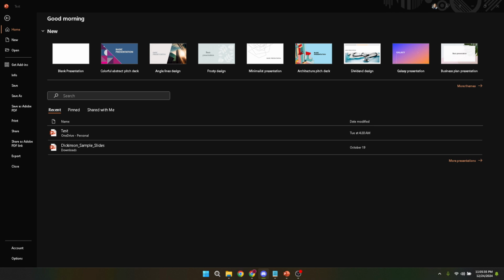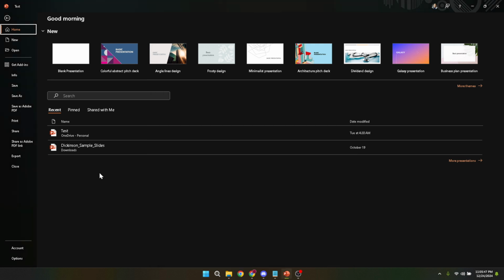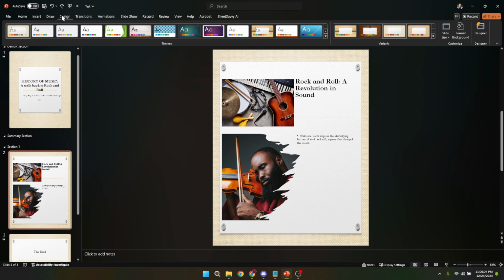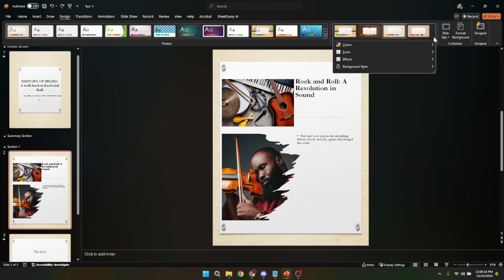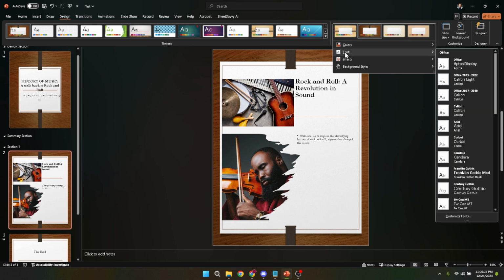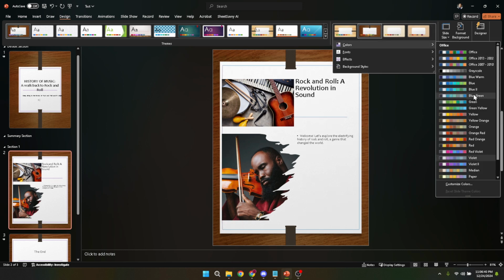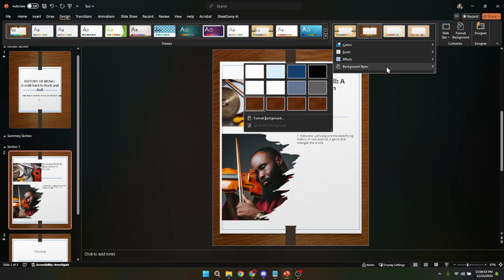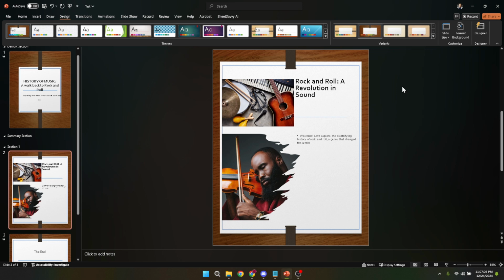How to Edit Powerpoint Template (Full 2024 Guide)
In today's video we will show you powerpoint,powerpoint tutorial,powerpoint template,powerpoint tips,powerpoint presentation,powerpoint tricks,powerpoint templates free download with animation,microsoft powerpoint,powerpoint templates,how to use powerpoint,powerpoint template animation,how to create powerpoint template,modern powerpoint,how to create powerpoint slideshow,powerpoint animation,powerpoint animation tutorial,powerpoint hacks,how to add image to all slides in powerpoint